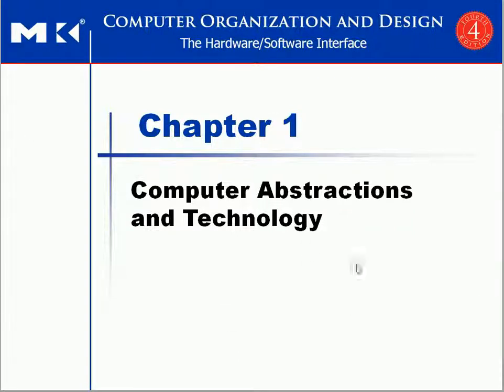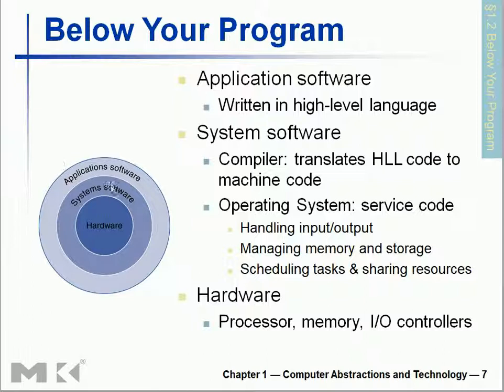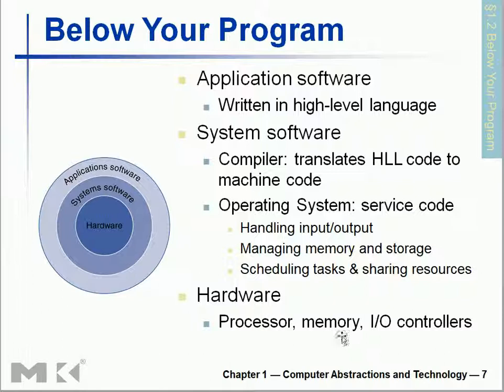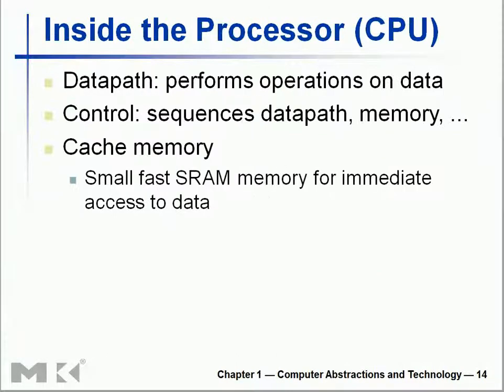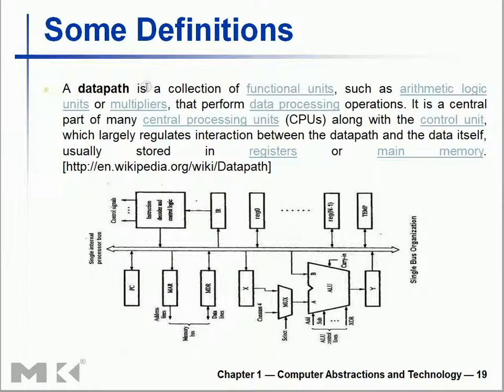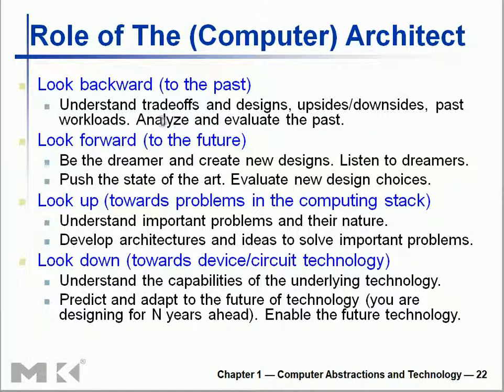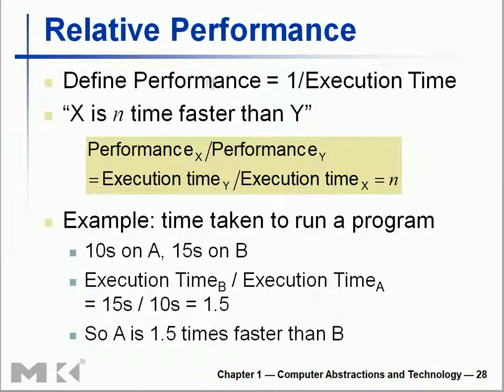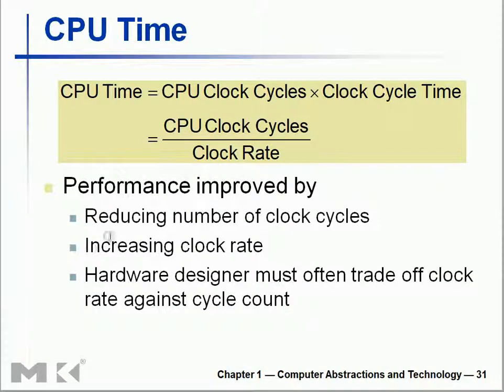Computer Abstractions & Technology (Computer Architecture)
We'll Go Through Some Key Points Of Chapter 1 In The Book.

The purpose of this channel is to help you understand programming or computer science topic easily and not in a nerdy way but rather in a way so that we can enjoy it. Let us also keep in mind that IT is a dominating sector of the world even today.